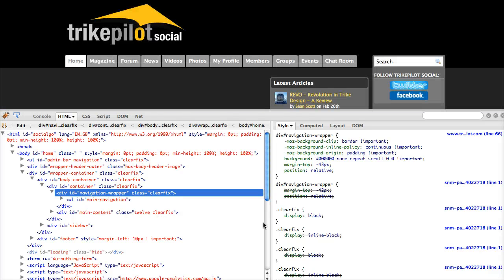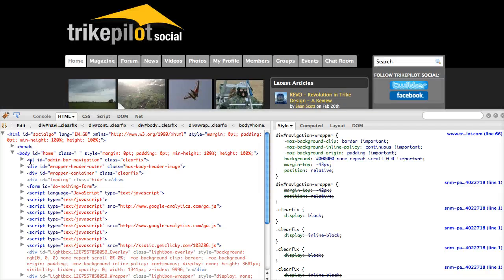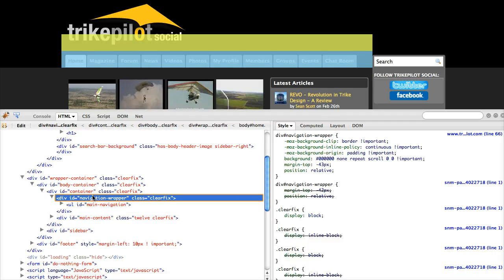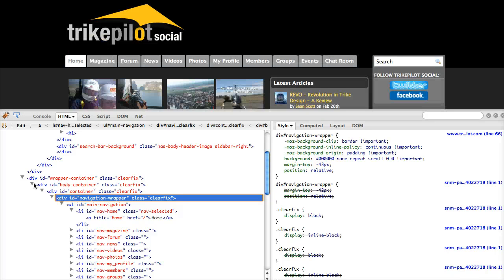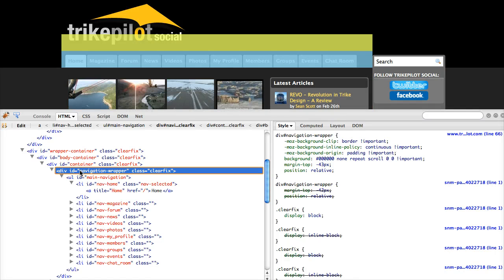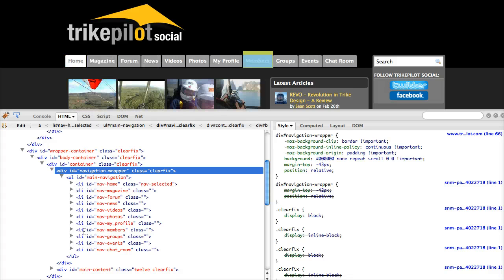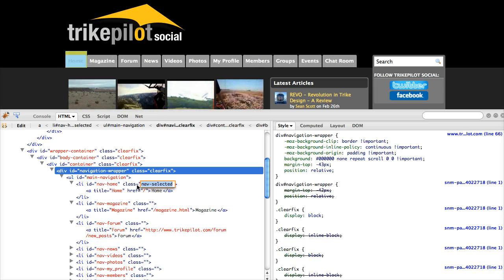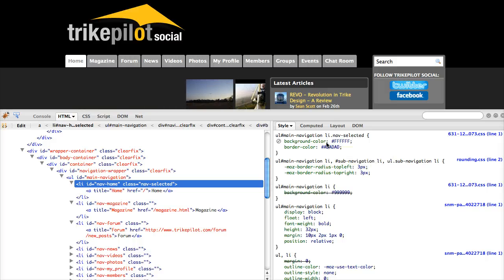Screencast by @LabSecrets from Screenr.com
Using CSS to style your SocialGO Navigation Menu - Part I of II